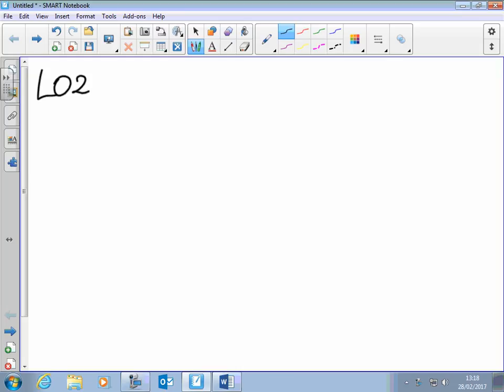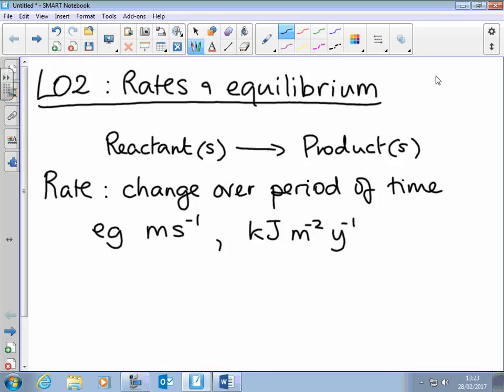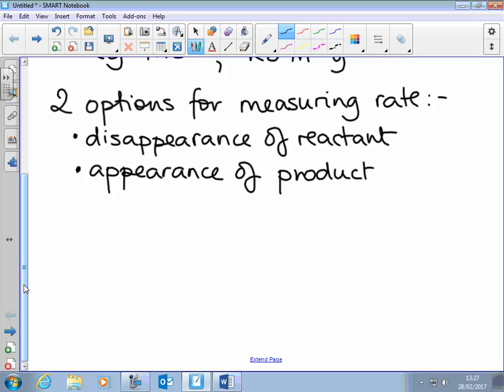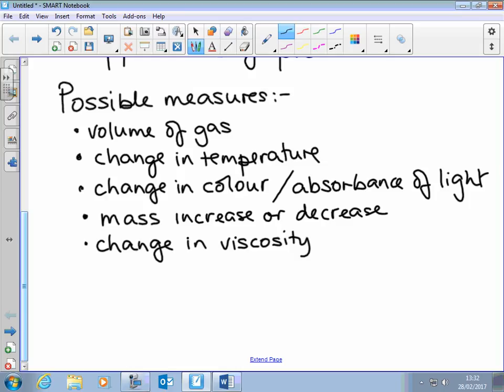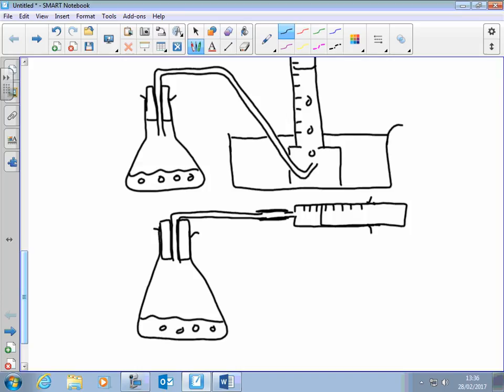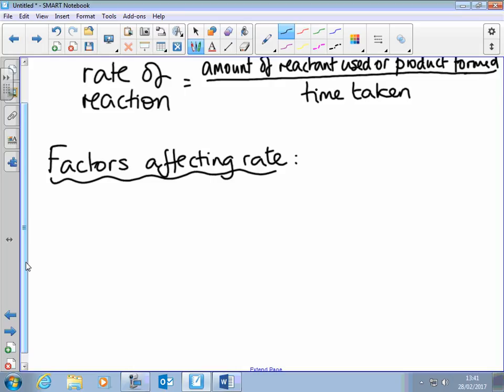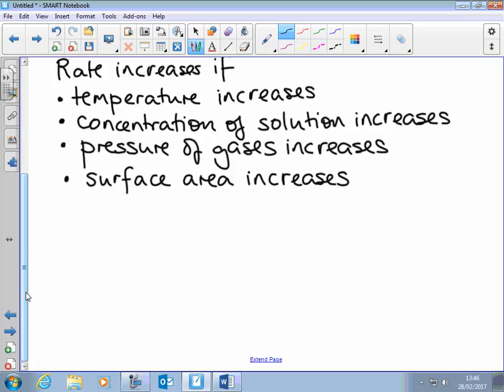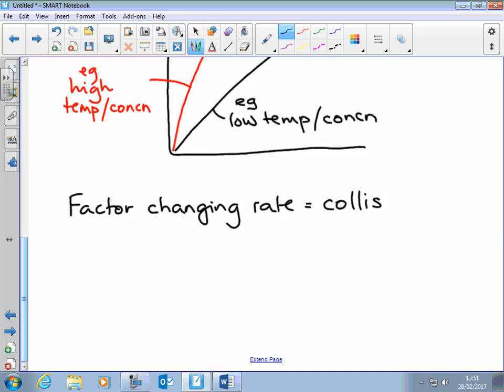EKR Kinetics 1